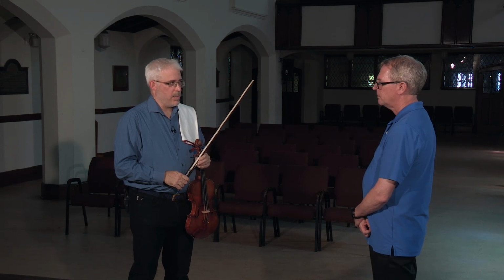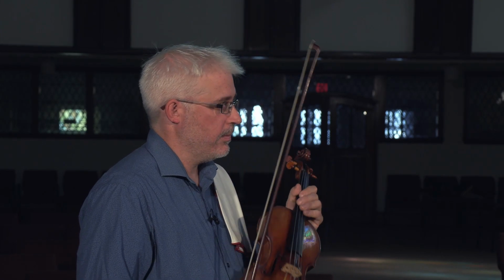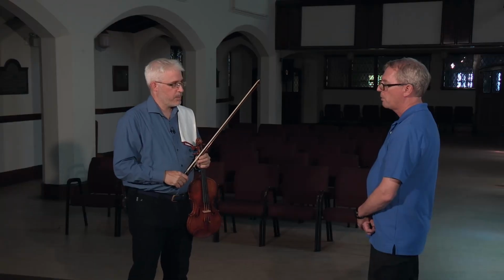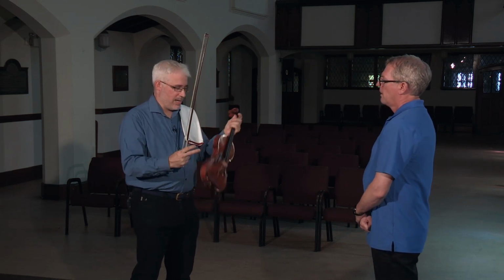Meet the Instruments: Violin with Renaud Lapierre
Our Concertmaster Renaud Lapierre and Community Engagement Manager D'Arcy Gray chat about the violin. Learn about its origins and many other fun facts in this Meet the Instruments video!

We would like to thank Jason Roth and Cheryl Steadman-Roth, who established our Meet the Instrument educational video library through the Education and Diversity Outreach Fund in memory of Adel and Imelda Darwish.

To learn more about the Education and Diversity Outreach Fund